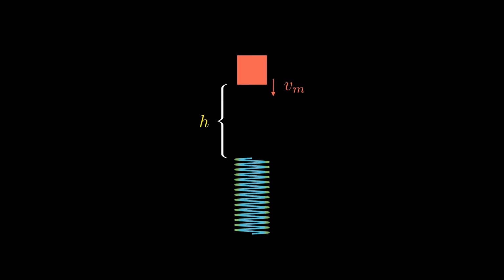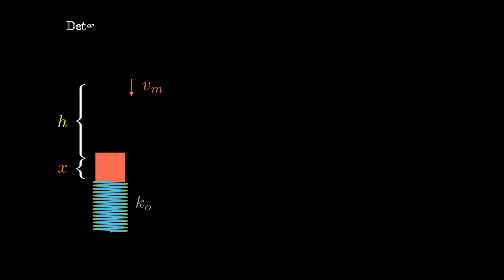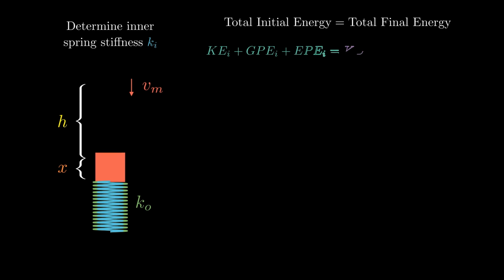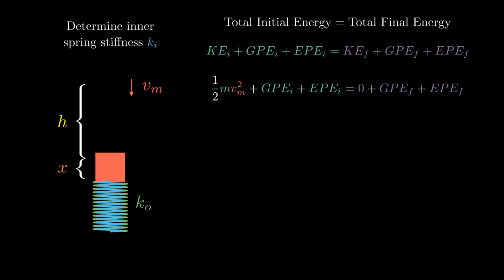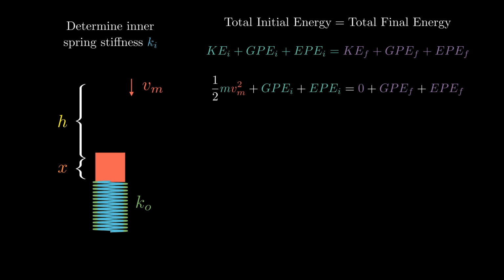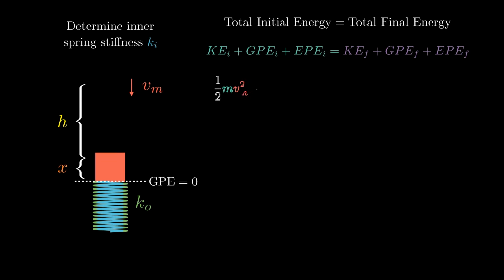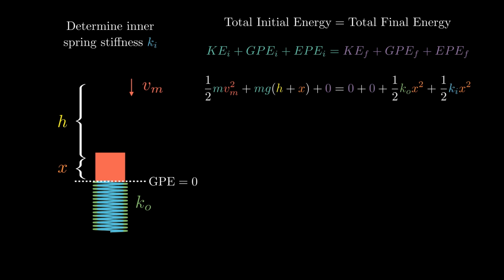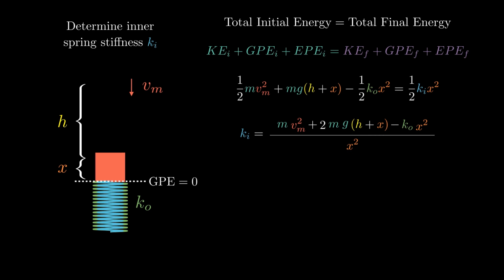Energy Conservation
Energy Conservation explained visually and intuitively in just a few minutes.

This video is part of a 12-minute mechanics recap series designed to refresh the most important mechanics concepts before exams and help students quickly rebuild physical intuition.

The series covers:
• Kinematics
• Newton’s laws
• Momentum
• Static equilibrium

The goal is to bridge the gap between high school mechanics and university-level engineering mechanics through clear visual explanations and structured problem solving.